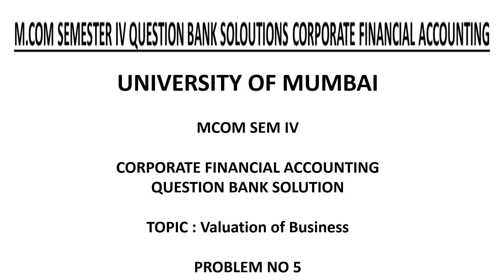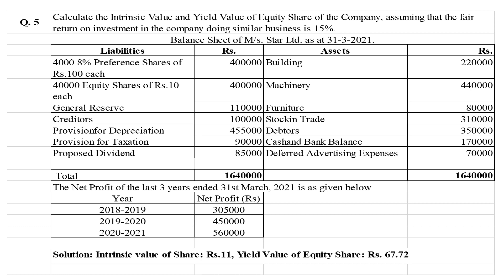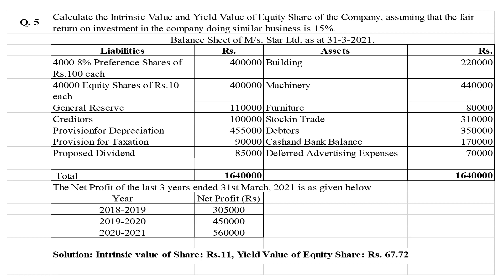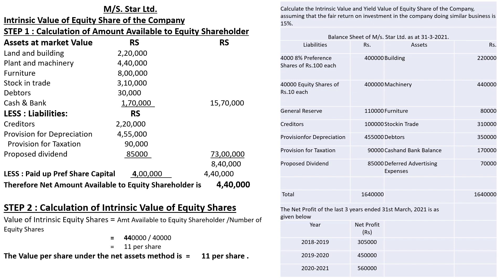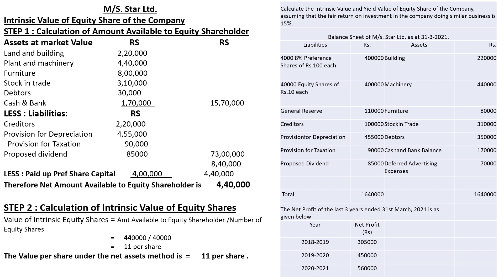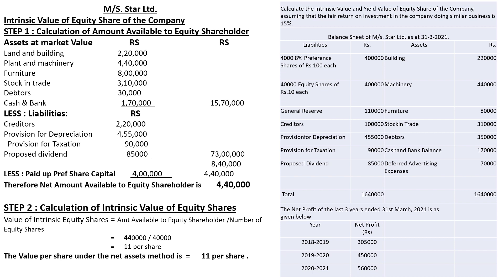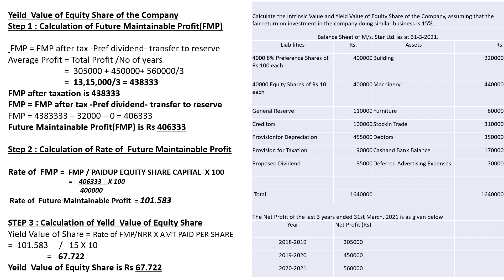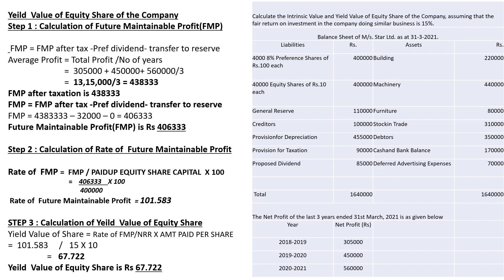MUMBAI UNIVERSITY MCOM SEM IV CORPORATE FINANCIAL ACCOUNTING SOLUTION PART 5